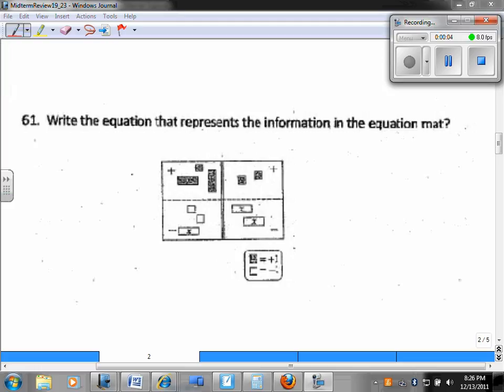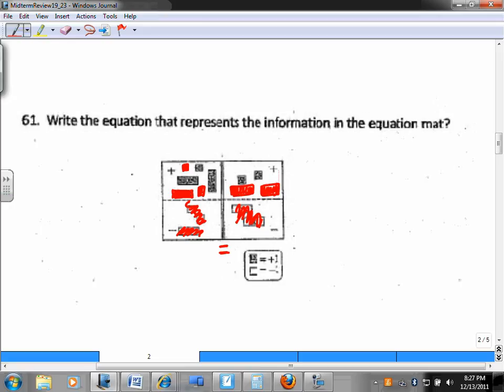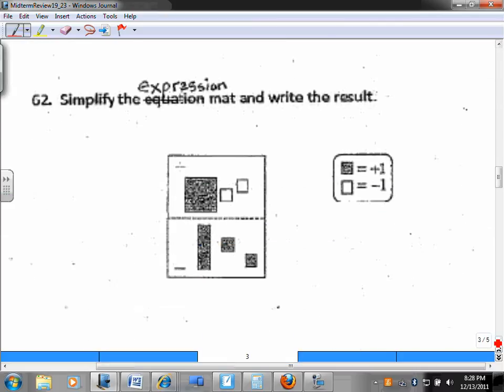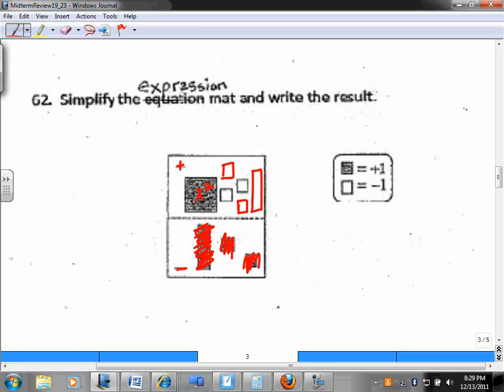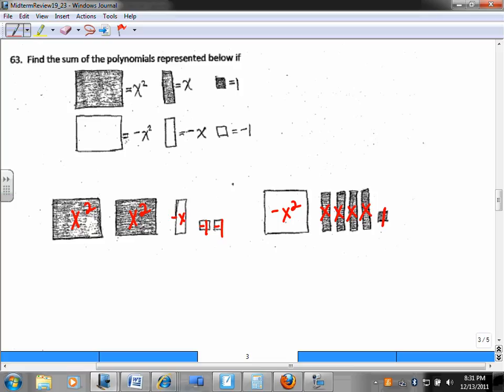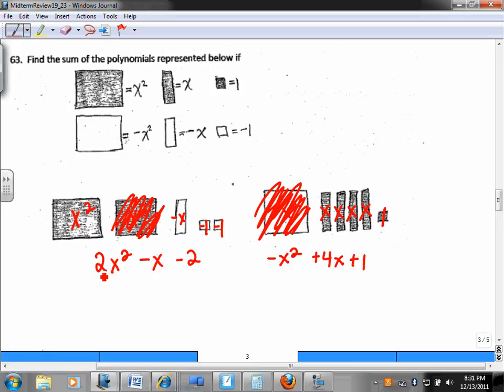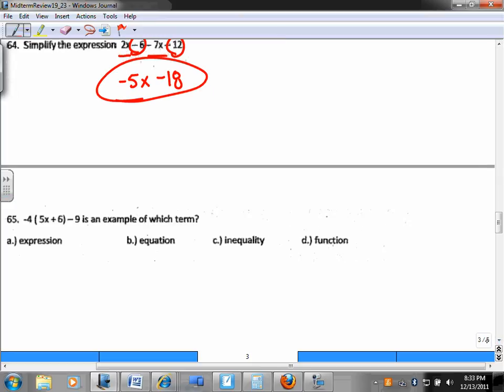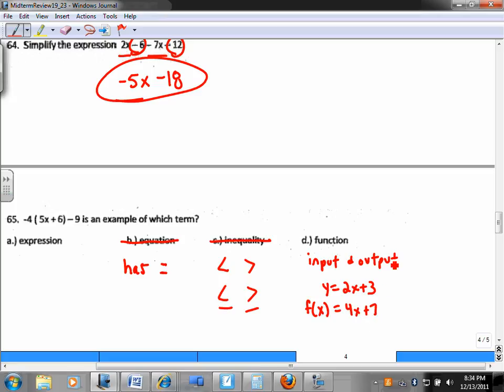Part1 61 65